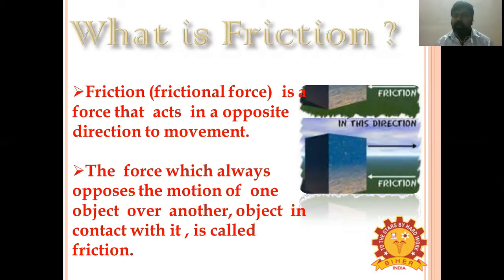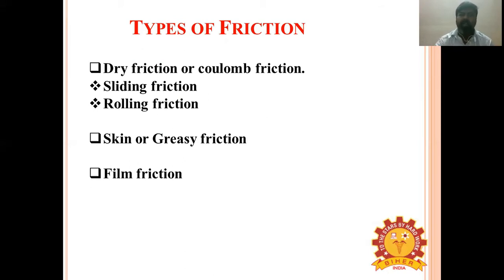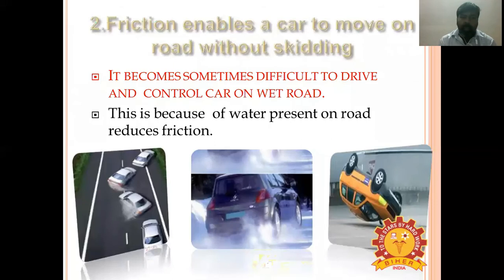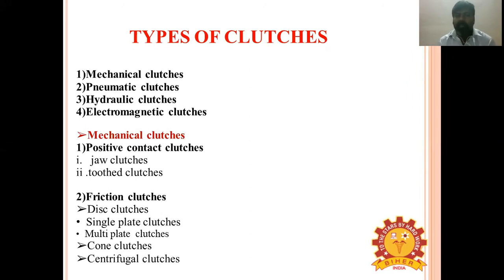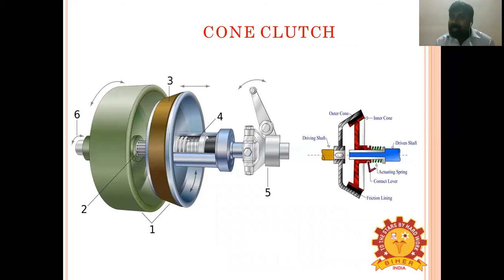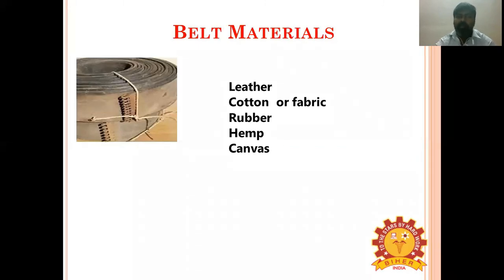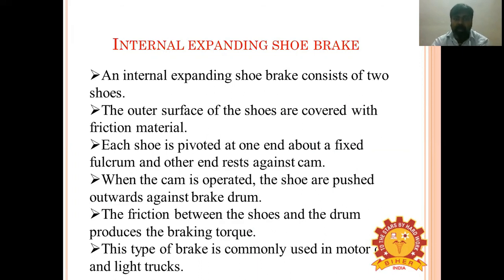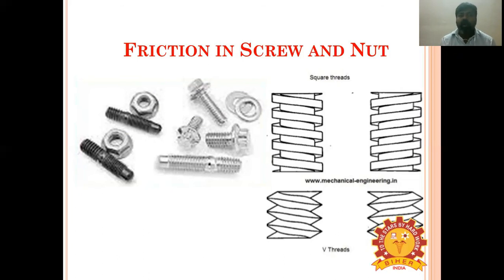U18PCME405- V1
Theory of Machines, Mr.R.J.Golden Renjith Nimal, Associate Professor/MECH, BIHER